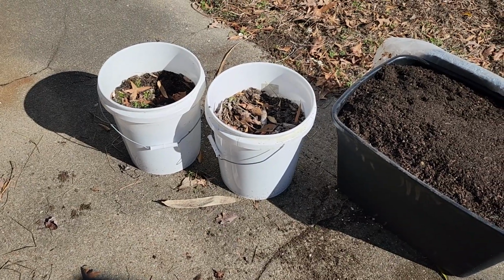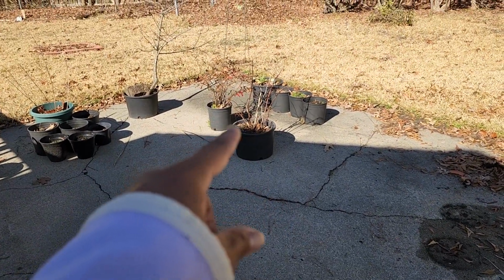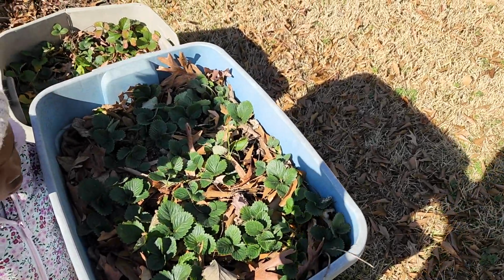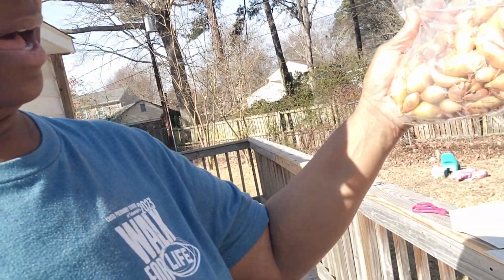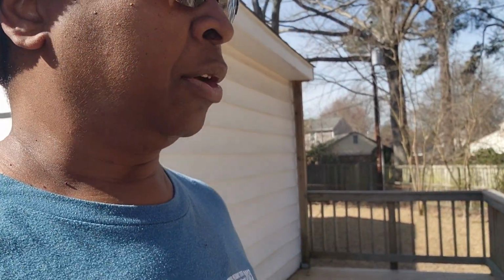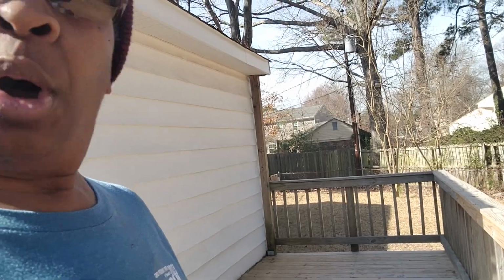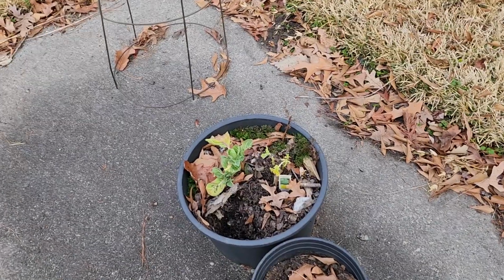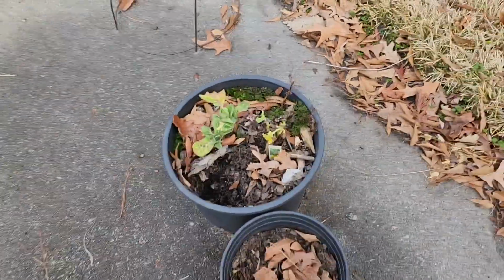Starting My Gardening Journey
I recently planted onions and garlic in ground.